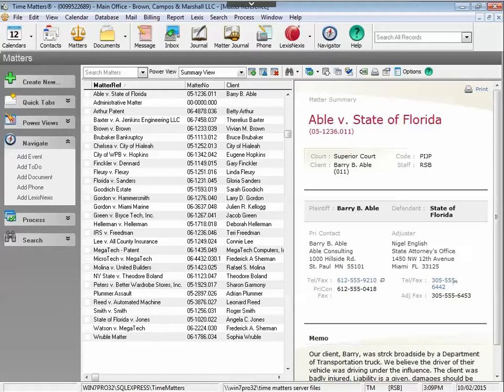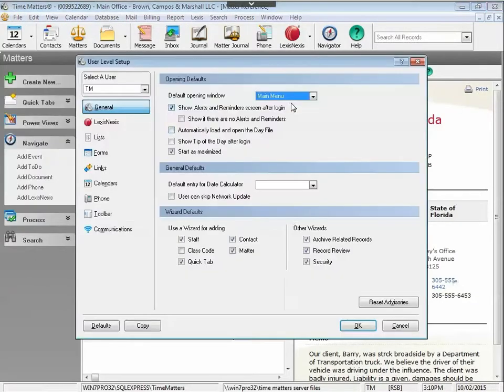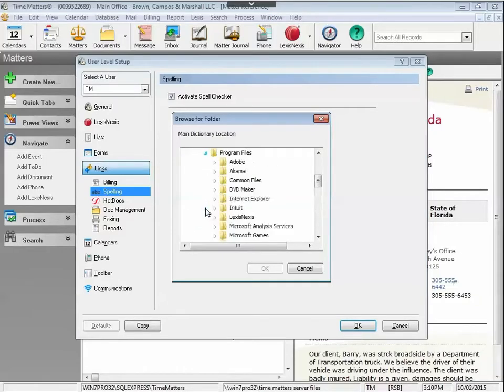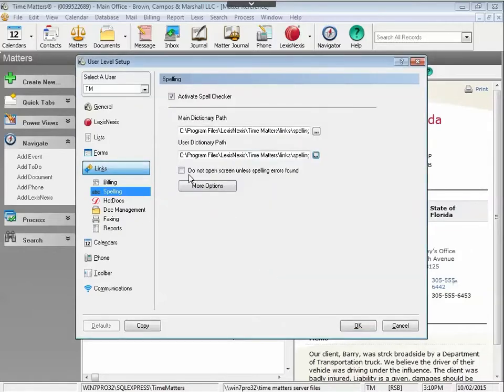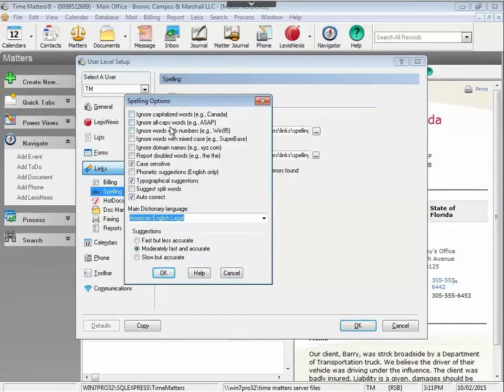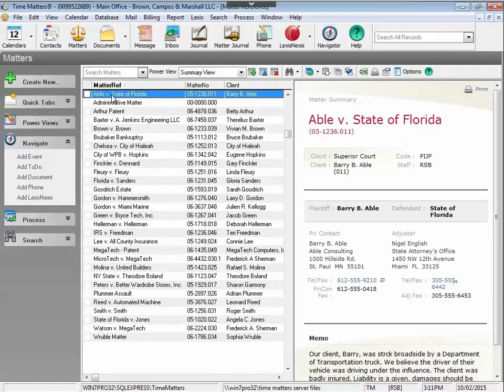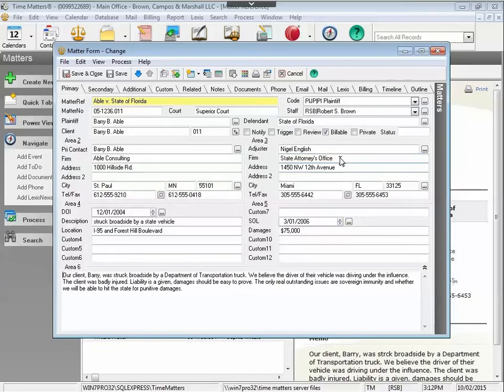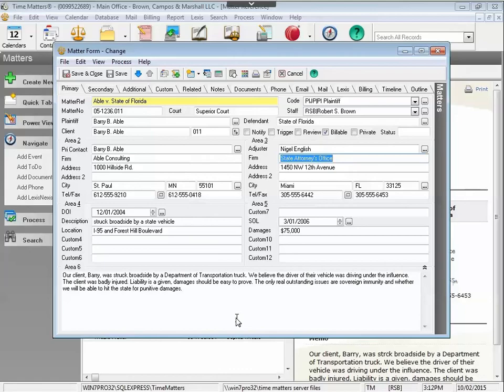LexisNexis Time Matters Software: Activating Spell Check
The LexisNexis University staff demonstrate how to active spell check  in the Time Matters software, to ensure professional entry of data.